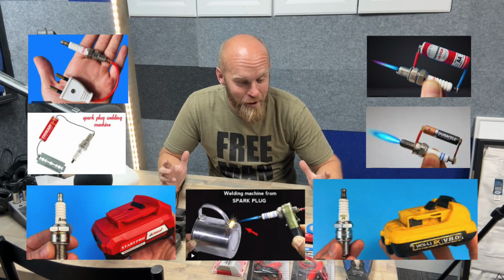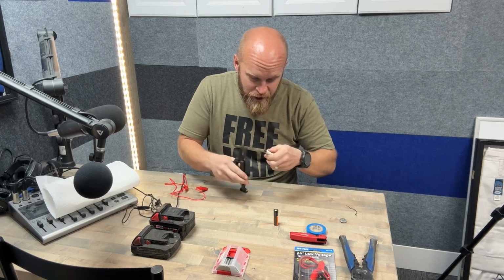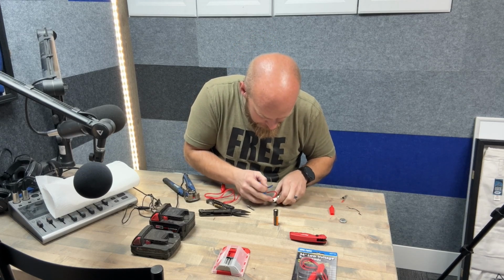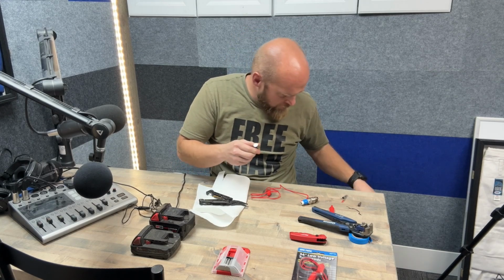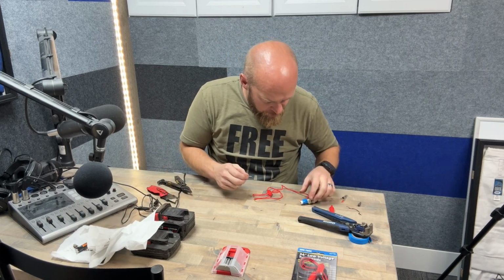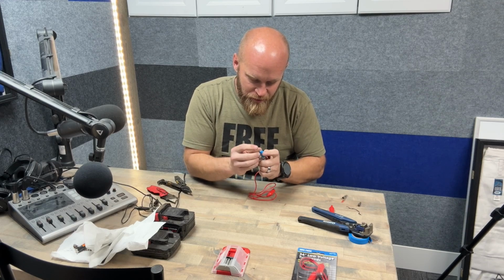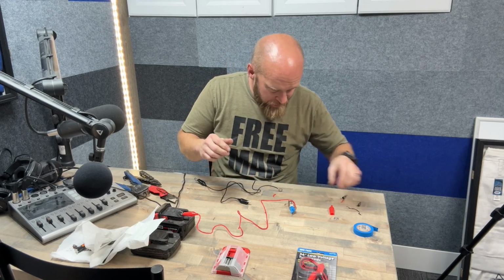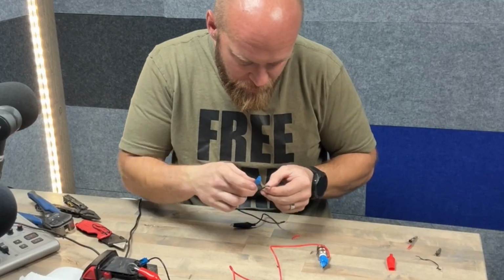Making a Small Welder with AA Batteries and a Spark Plug! Does it work?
🔥 Ever wondered if you could create a working welder with just a spark plug and a AA battery? 🔥

In this mind-blowing DIY project, we show you step-by-step how to build your very own portable welder using only two simple, everyday items: a spark plug and a AA battery! 🤯 Whether you're a DIY enthusiast, a survivalist, or just curious about cool science experiments, this video will leave you amazed at how you can create powerful heat and perform small welding tasks with minimal resources.

💡 What You'll Learn:

How to convert a spark plug into a high-temperature welding tool
The science behind creating an electric arc with just a AA battery
The best safety tips for handling high temperatures and electrical components
Simple and quick ways to fix or fuse small metal objects in a pinch
🎬 Why You Need to Watch:
This is not your average "hack" video—this is a creative and practical way to harness the power of basic tools to accomplish something extraordinary. You'll be surprised at how accessible and effective this DIY welder really is! Whether you're stuck in a tough spot or just love learning new tricks, this experiment will spark your curiosity (pun intended 😆).